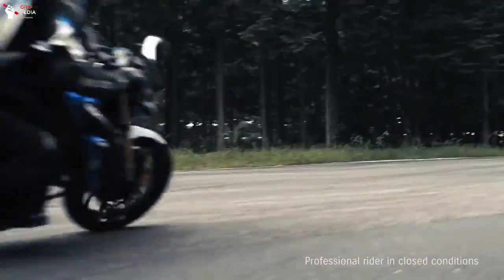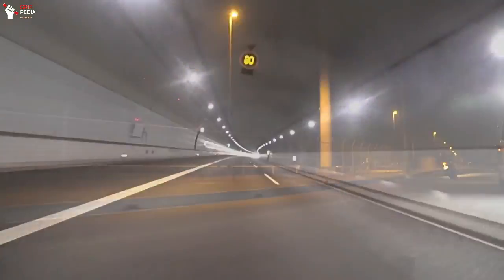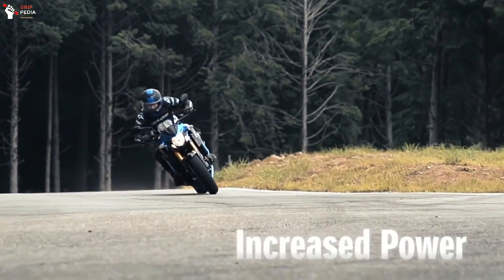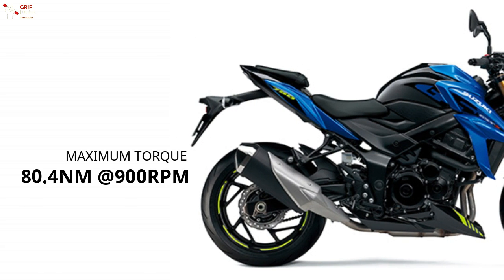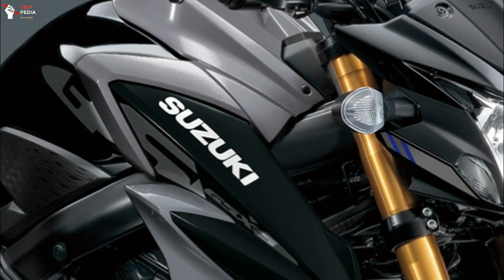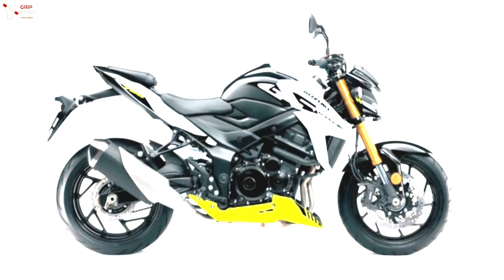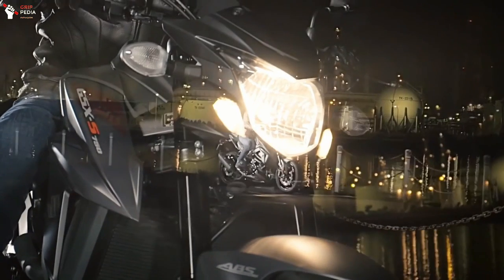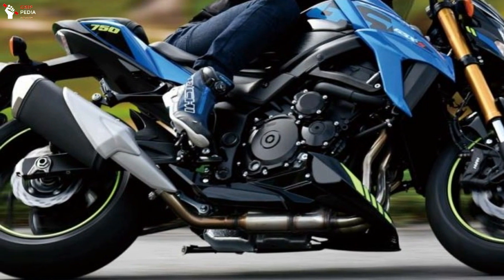2021 SUZUKI GSX S750 ABS COMES WITH MORE ELEGANT APPERANCE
For Japan market, the 2021 model Suzuki GSX S750 get new color options including combination blue & black as well as combination gray & black.

Unlike the Suzuki motor of America that keep the white color options, unfortunately for Japan market, the white color option will be remove for the 2021 line up but the matte black metallic color which the only one that uses black finish upside-down fork is still available
To make the new color option different from the current one, the Suzuki logo has been changed which looks more sporty